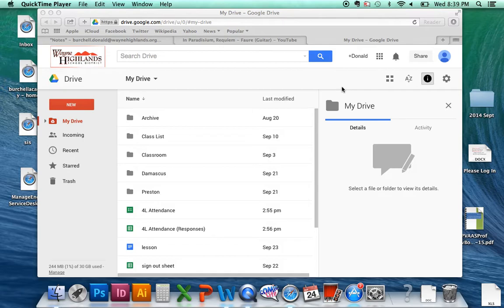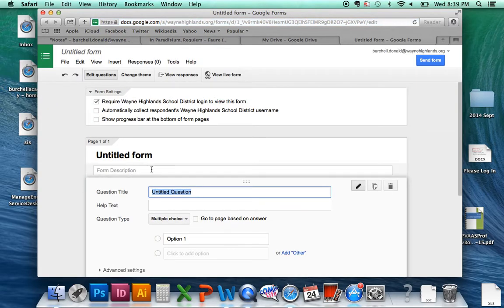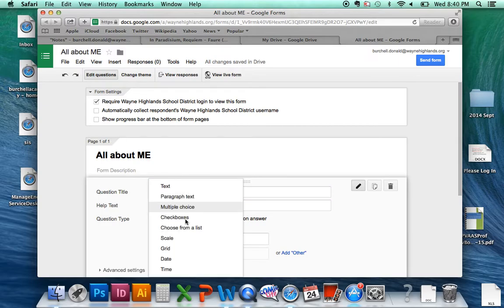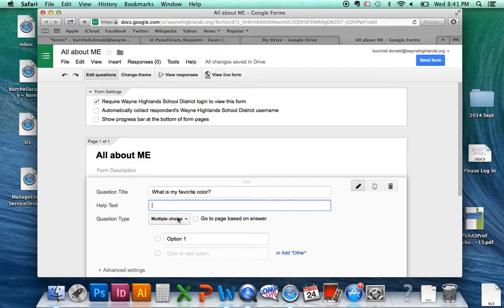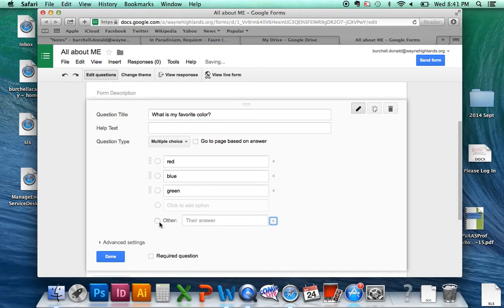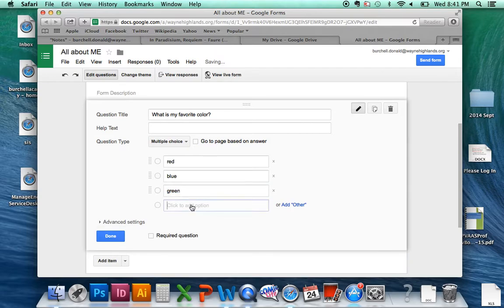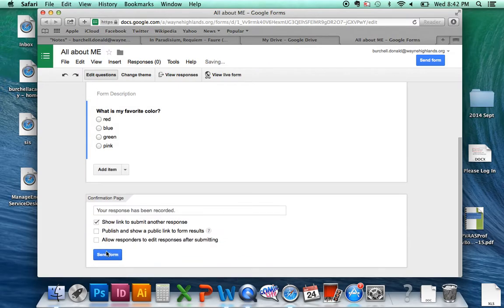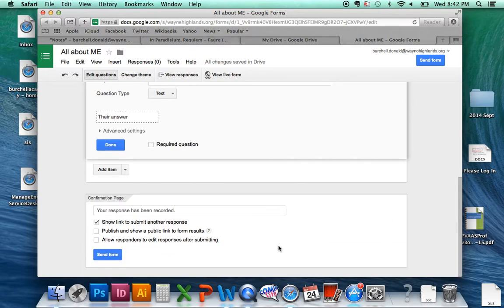Google Forms Episode 1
This is the first step in making a google form. The audience is 3rd grade and up so it is very basic.